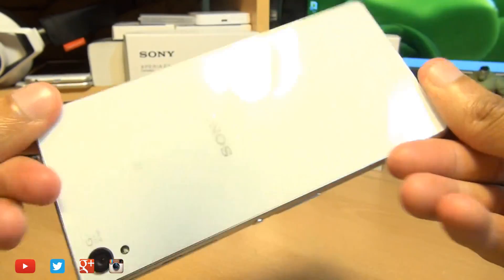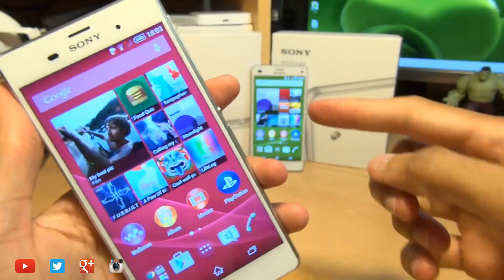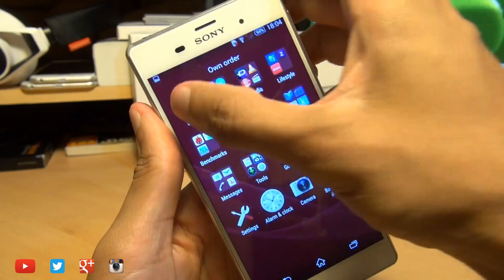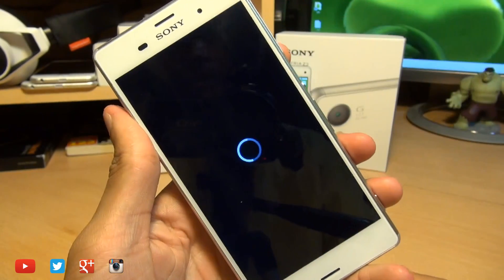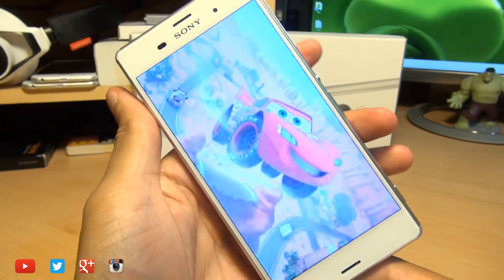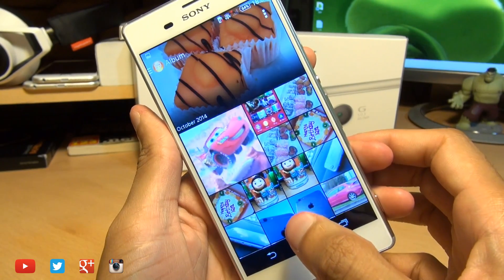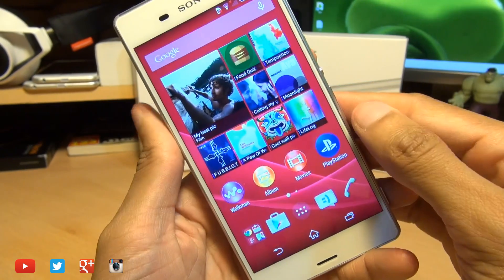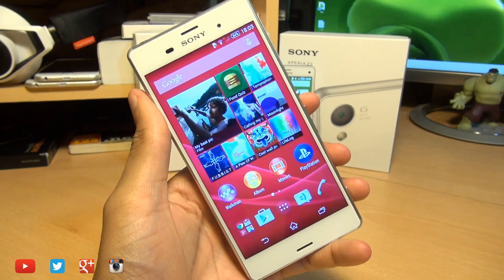Sony Xperia Z3 / Z3 Compact Screenshot / Capture / Print Screen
How to take Screenshot on Sony Xperia Z3 and Sony Xperia Z3 Compact